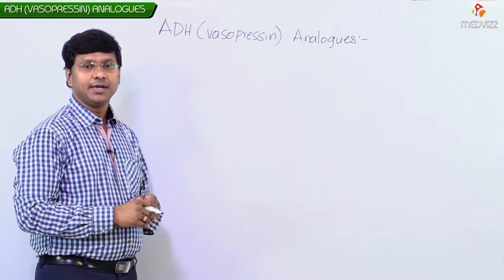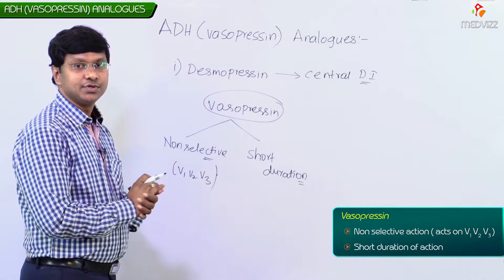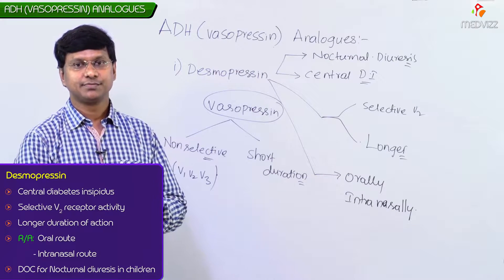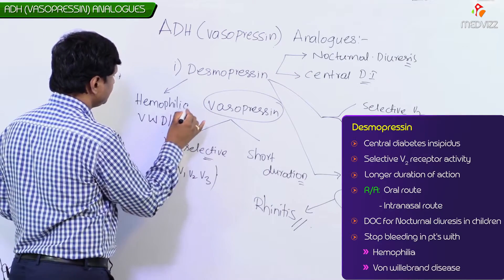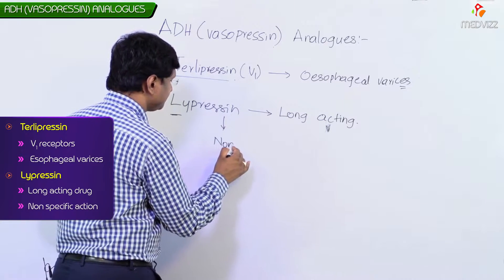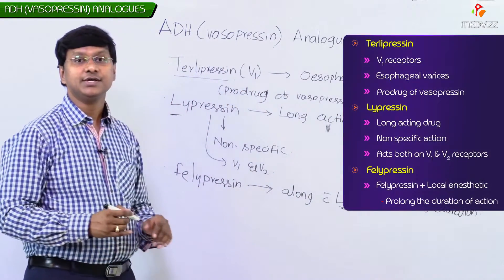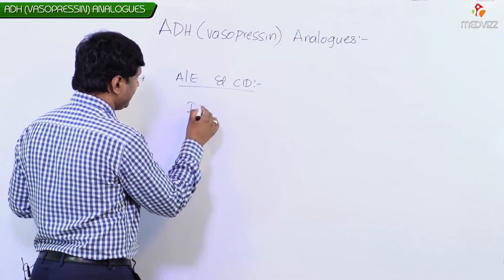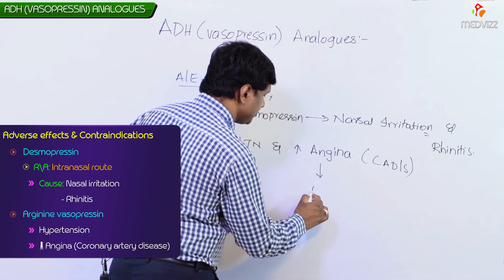8.Loop Diuretics (ADH) Vasopressin Analogues - Renal pharmacology